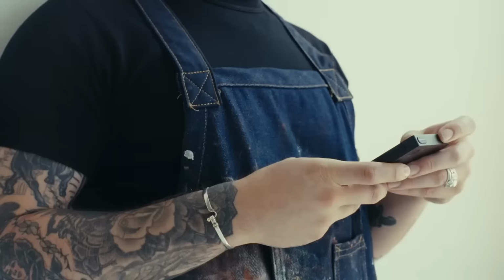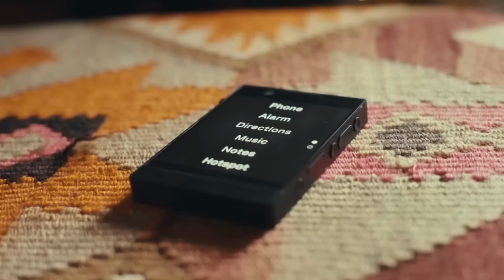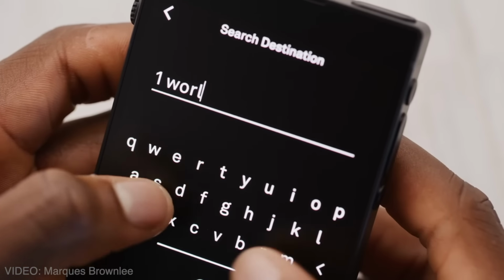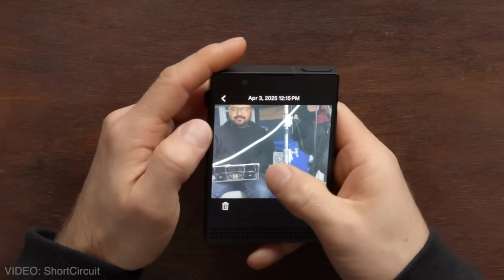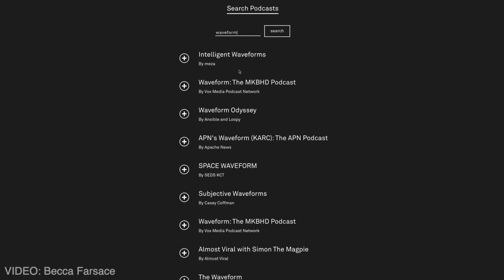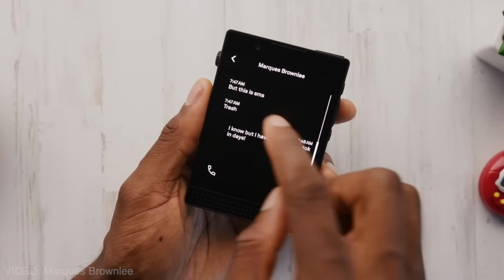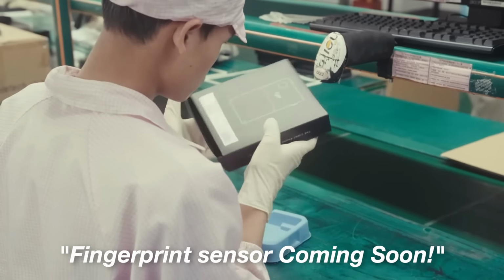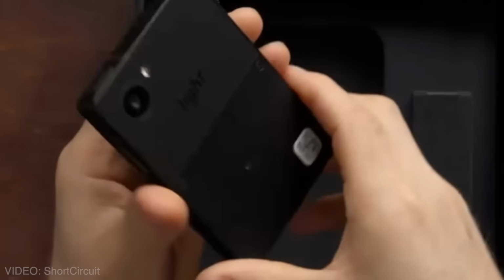Apple Reacts to Light Phone III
Apple is in competition with the Light Phone III to see who can have the fewest features and the highest price!

'Escape the ordinary. Embrace the FUNKY!'

SAMTIME is a parody channel and does not represent the tech company featured.